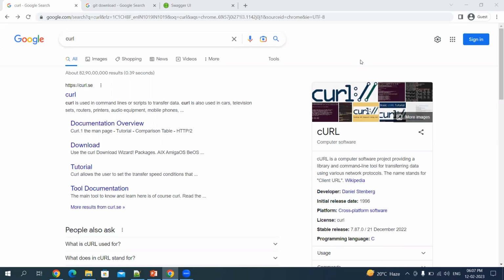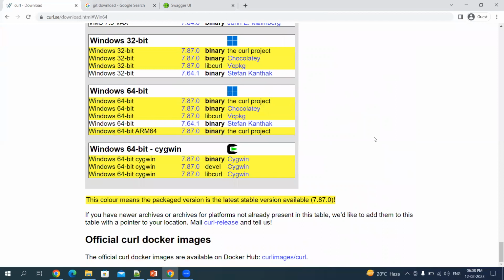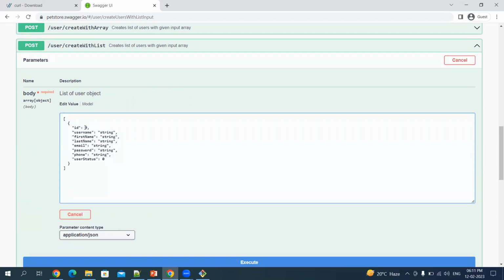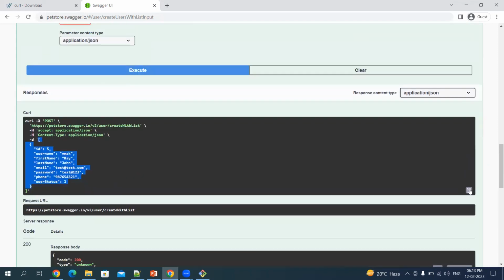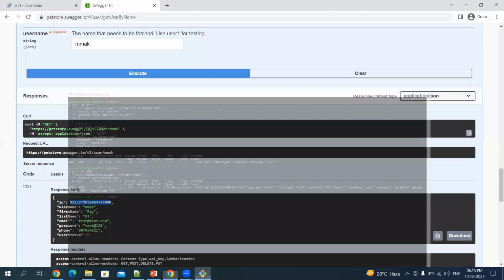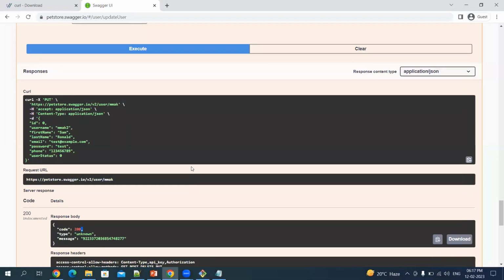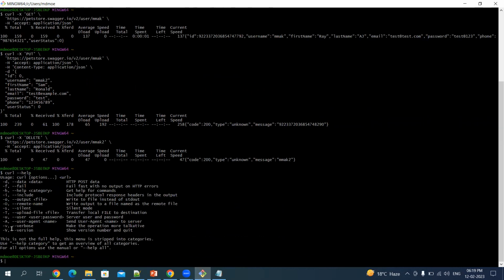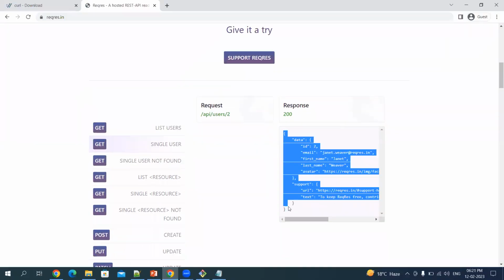07 - What is cURL, and how to use it for APIs | Code with MMAK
07 - What is cURL, and how to use it for APIs | cURL | Code with MMAK